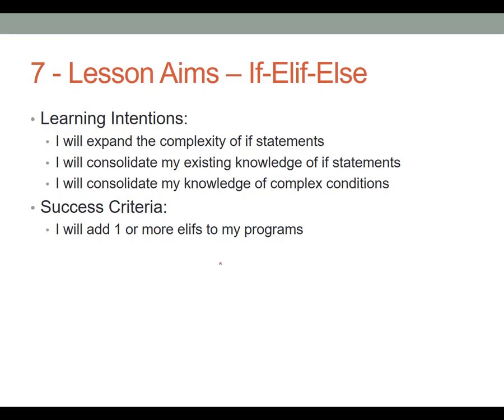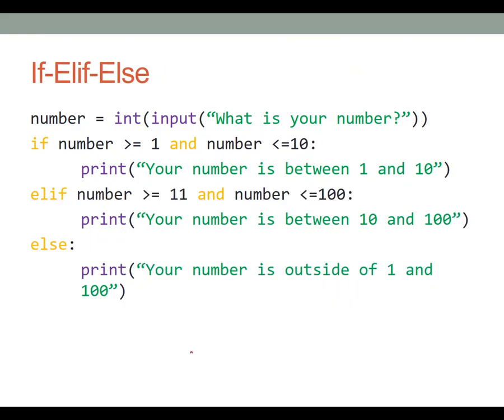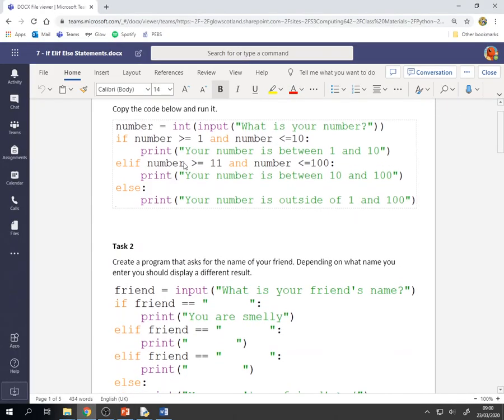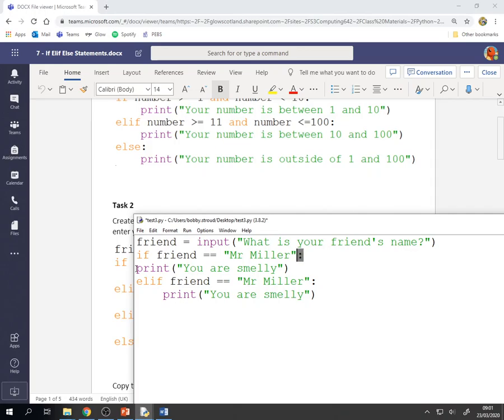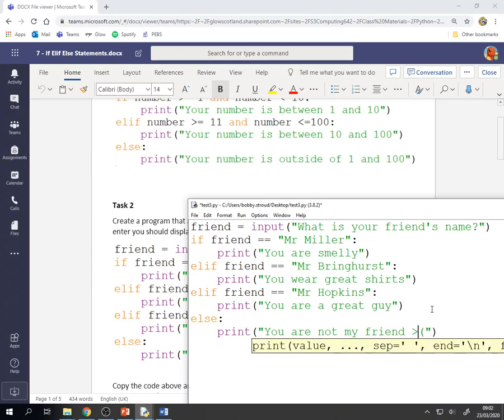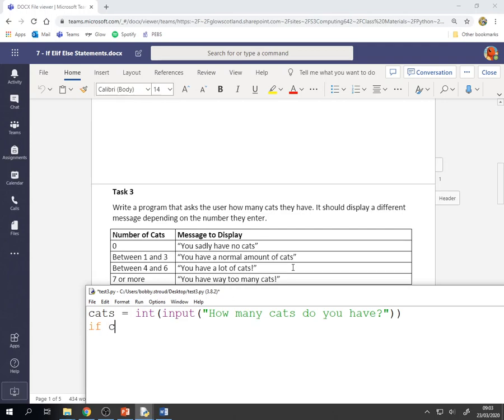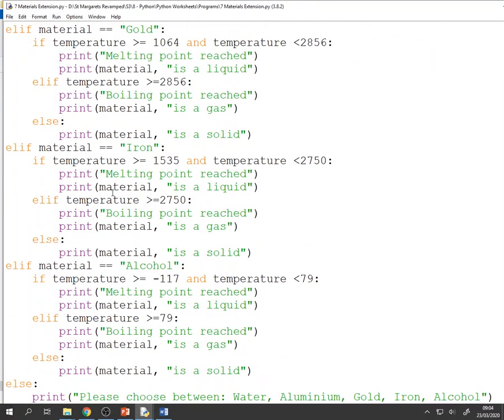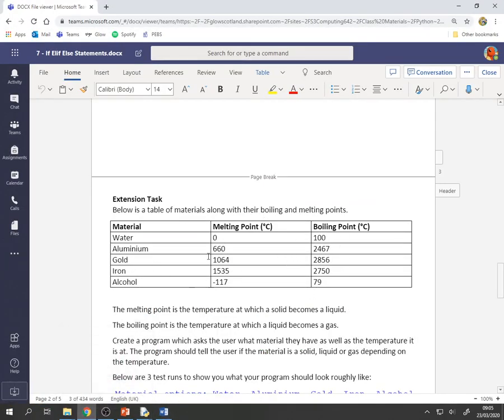Python Lesson 7 - If-Elif-Else Statements